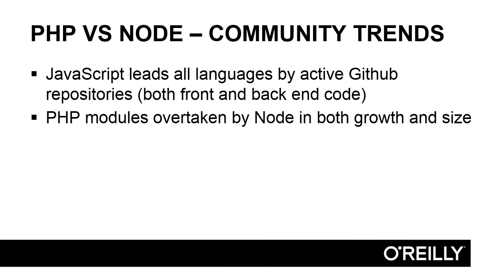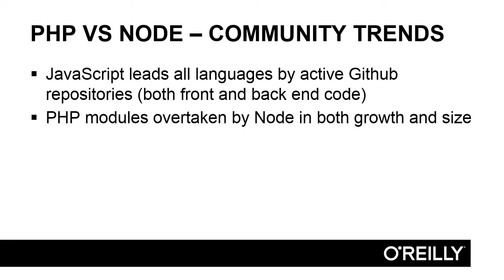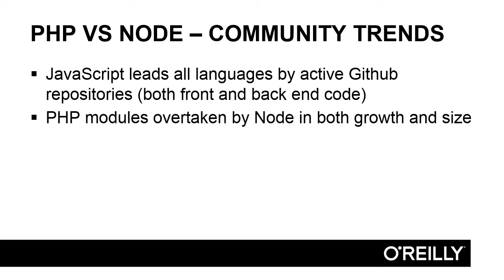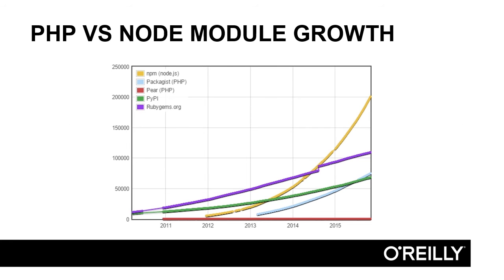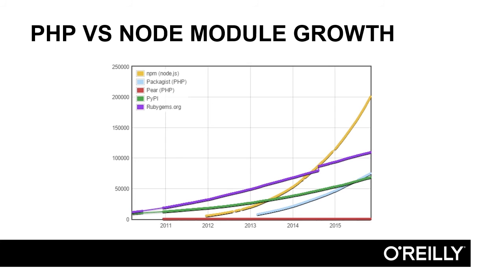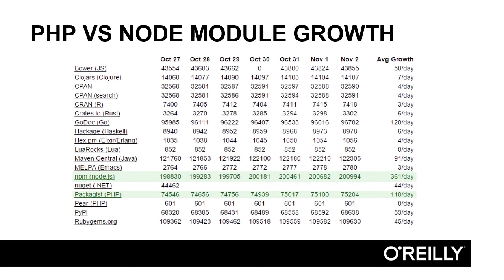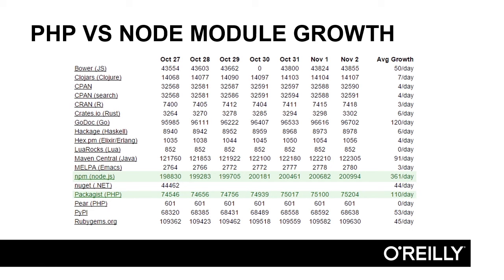Node.js for PHP Developers | PHP and Node Community Trends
In this video tutorial from our Node.js for PHP Developers training course, expert author Daniel Stern explains the community trends that are going on with PHP and Node.

More details on this Node.js for PHP Developers training course, as well as more free lessons, can be found